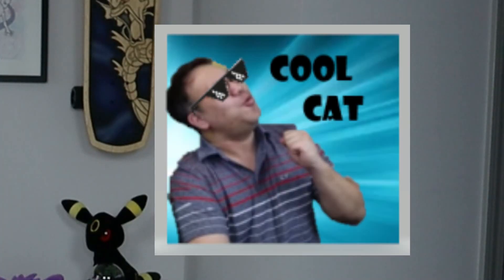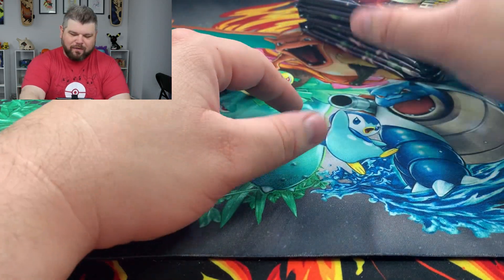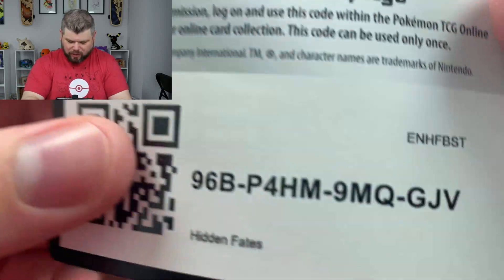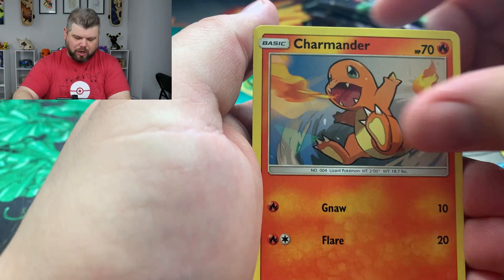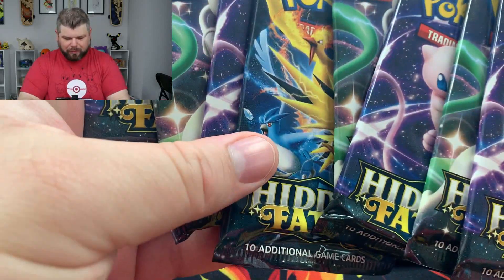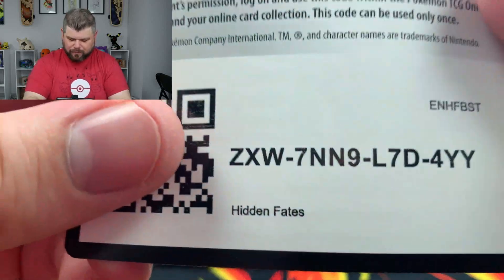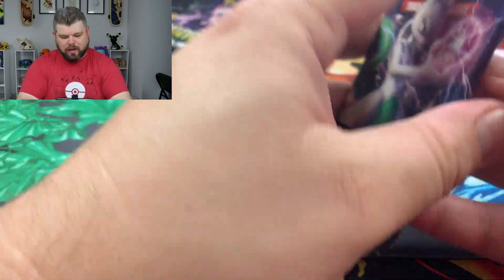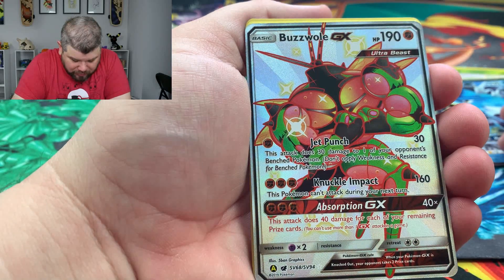HIDDEN FATES BATTLE! HOT TRASH OR NAH? M1nutemanRen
Ladies and gents, today we are going up against M1nutemanRen in a  Pokemon Hidden Fates pack battle!

This is one of the best Pokemon set to come out. You want to pull the Shiny Charizard and a few other epic gold cards.

We are looking to do more of these epic pack battles within the community. Also, we are going to Collective con in Jacksonville, FL. Hopefully, we can see you there.

Pokemon GO Trainer Code: 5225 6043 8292

6555 Sugarloaf Pkwy Suite 307
Box 101